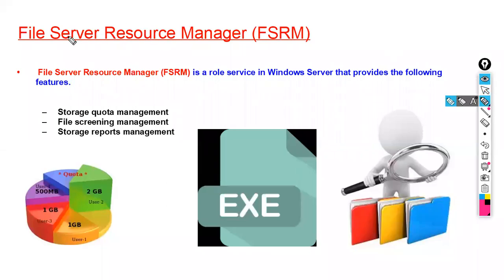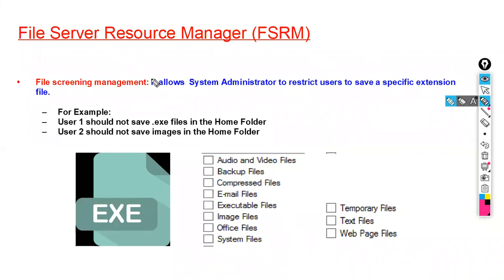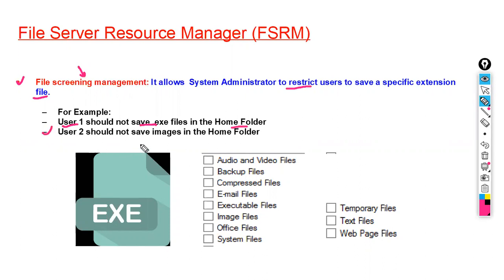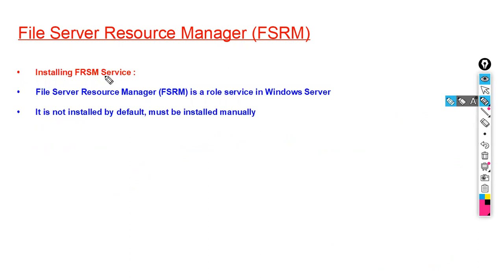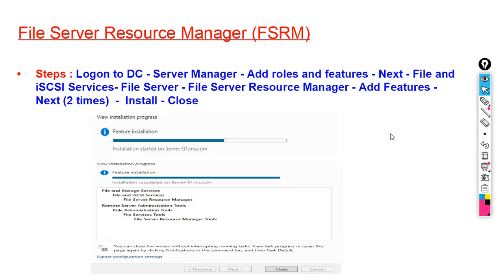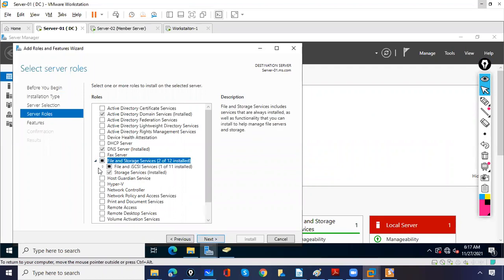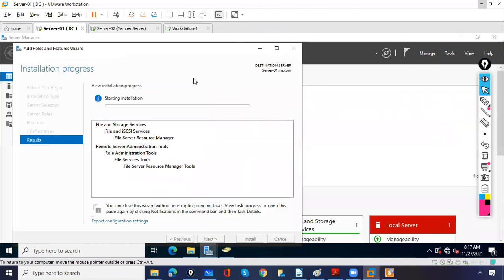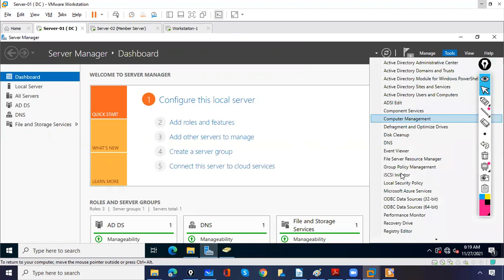What is FSRM in Window Server 2022 In 8 Minutes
FSRM Explained in 8 Minutes | File Server Resource Manager in Windows Server 2022

Unlock the power of File Server Resource Manager (FSRM) in Windows Server 2022 in just 8 minutes! This quick tutorial provides a comprehensive overview of FSRM, its functionalities, and how it empowers efficient file management. Dive into the essentials and discover how FSRM enhances control and security in your file server environment.

🚀 Ready to master FSRM? Watch the quick guide now! 💻🔗